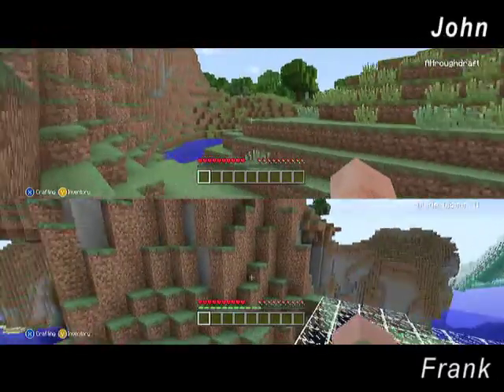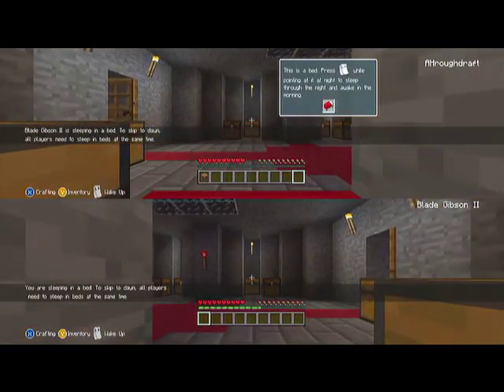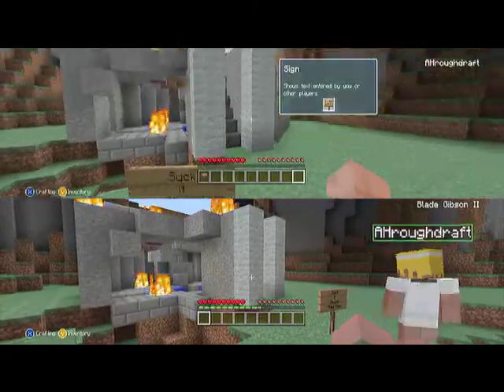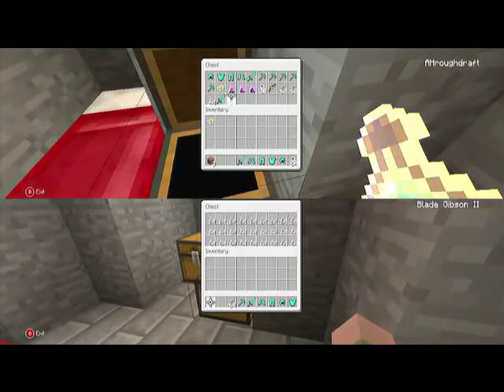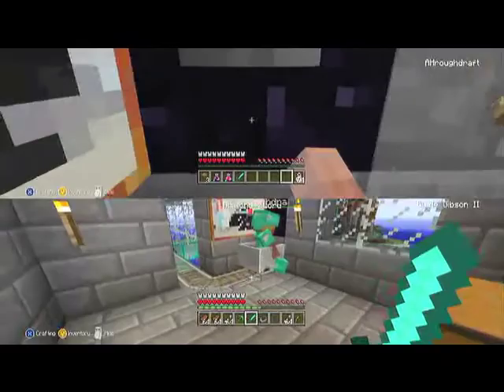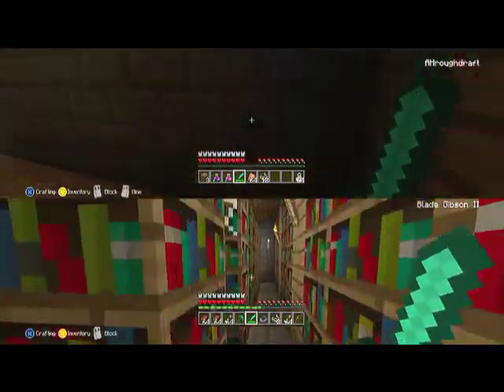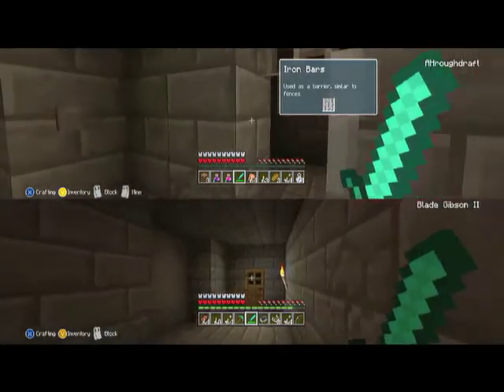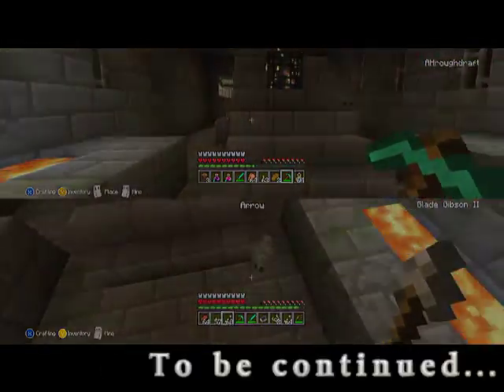Arcade Adventures: Frank and John Play Minecraft! (Part 1)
The first in our series of game play videos. Frank takes John on a tour of their world in Minecraft and then they venture to a stronghold!